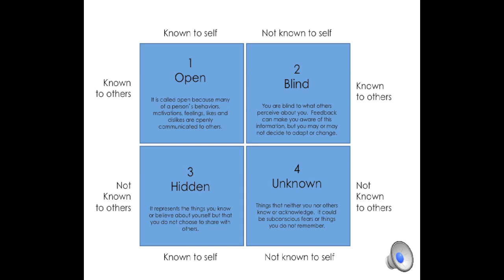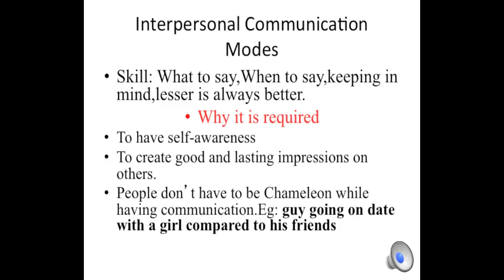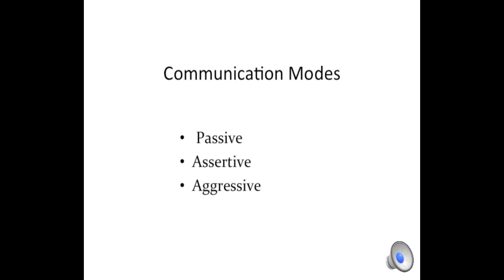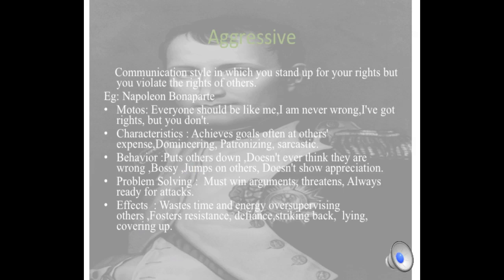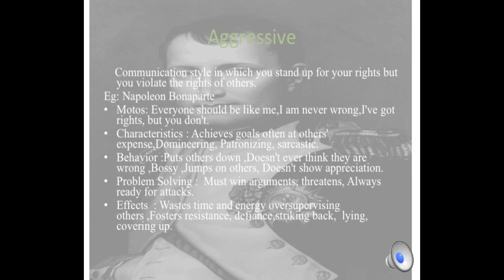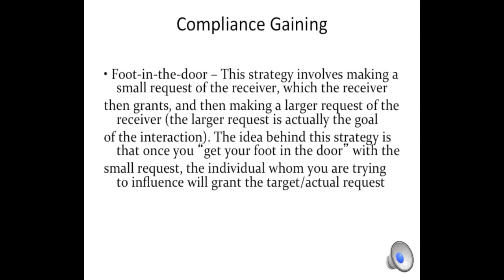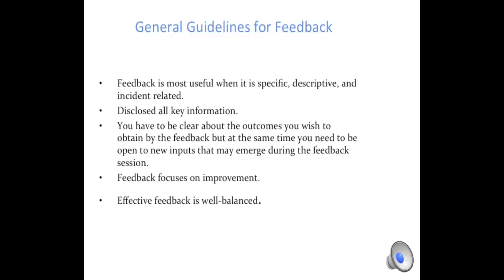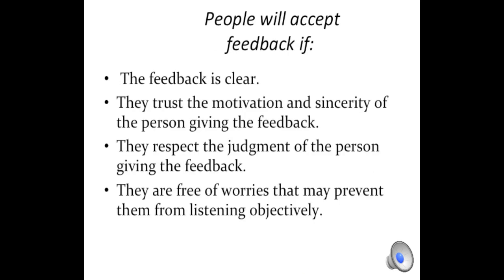Focusing On Interpersonal Communication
Interpersonal Communication tell us, in order to communicate with others you must first learn to communicate with yourself. The various interpersonal modes are been explained with proper examples. Insights of feedback has been explained.